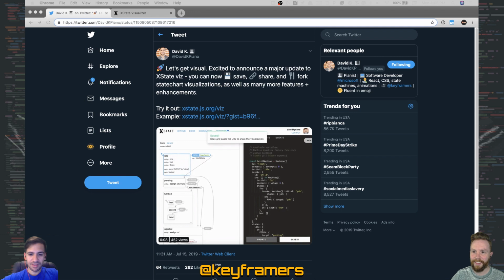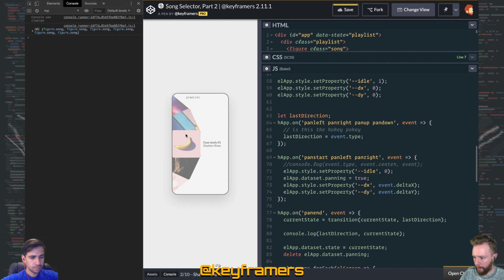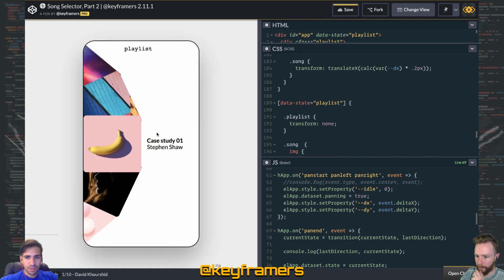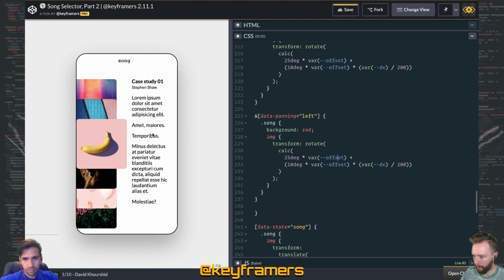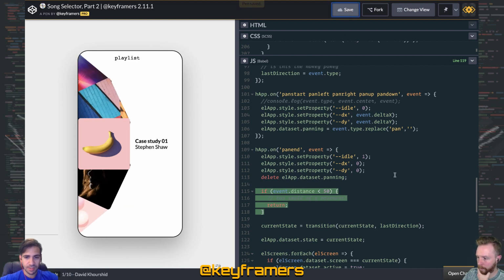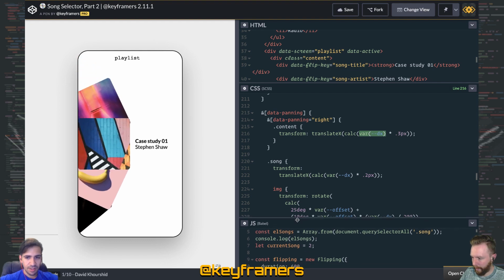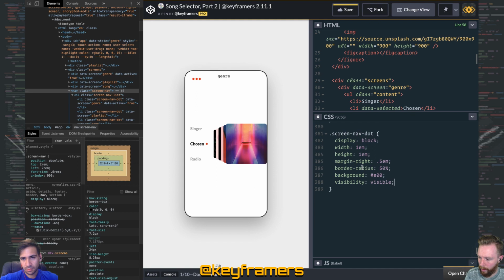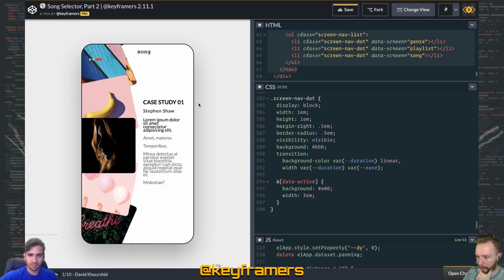💿 Song Selector, Part 2 | Music App Animation Tutorial with Swipe Gestures | @keyframers 2.11.0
David Khourshid and Stephen Shaw finish a playlist picker and song selector in part 2 of this music app animation.

Skip around:
1:20 Xstate Viz
3:45 Animation overview
4:50 Start coding
1:08:20 Keyflections

Topics covered:

* Swipe/touch gesture control
* State Machines & Transitions
* CSS Var Calculations and Transforms